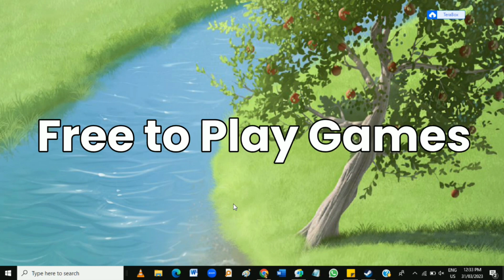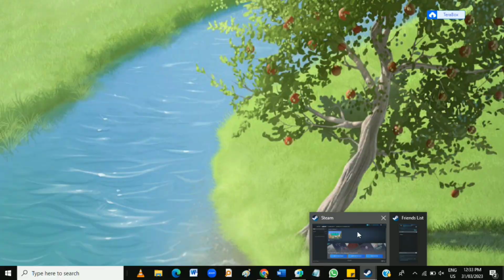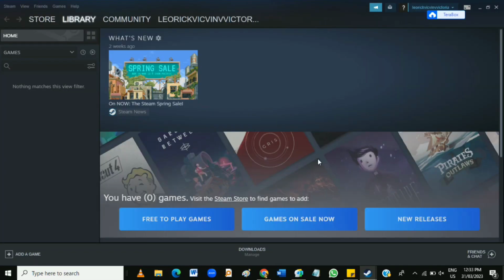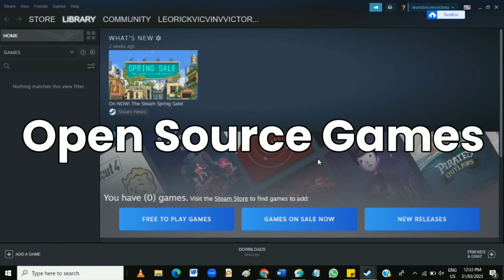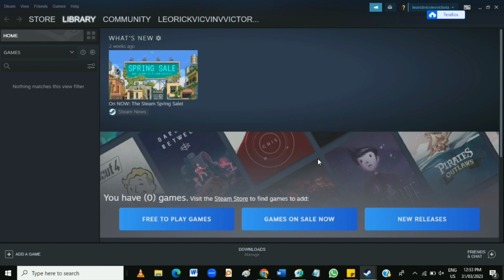PC Games For Free (2023 Last Update) Step By Step Tutorial